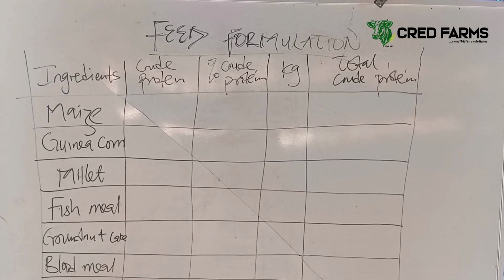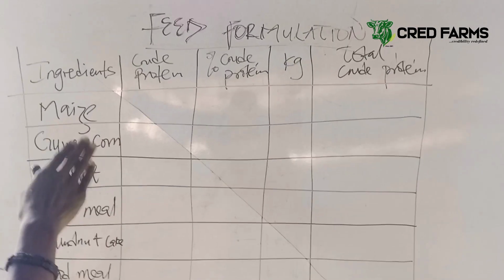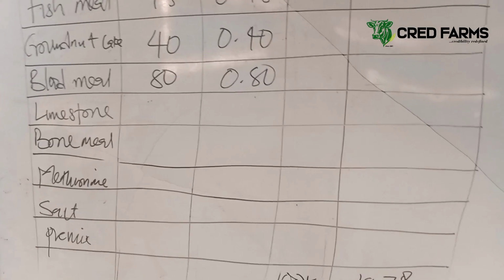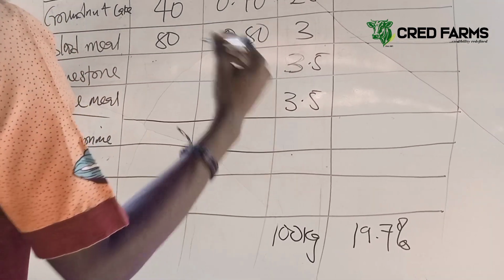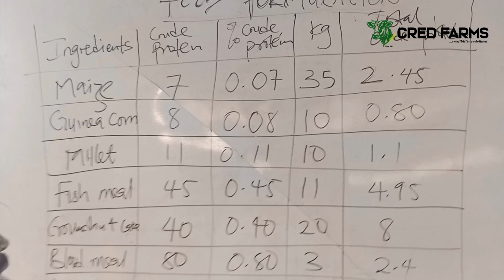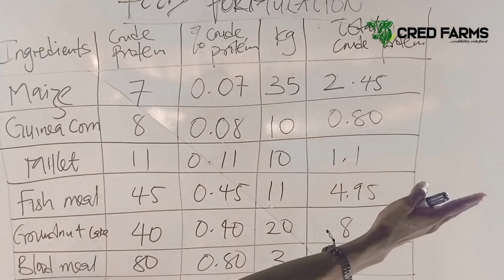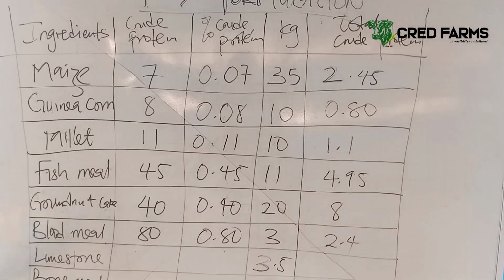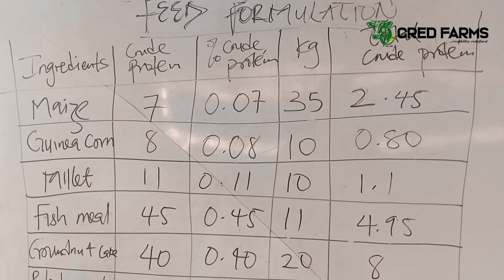How to formulate Feed Ration (Module 5 - First Semester)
The method used in calculating this ration is the Trial and Error method.